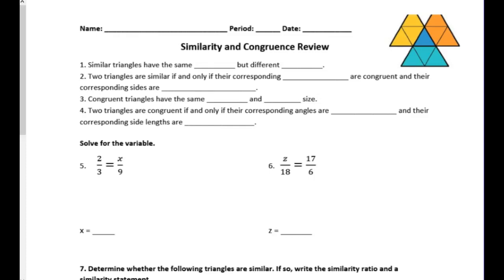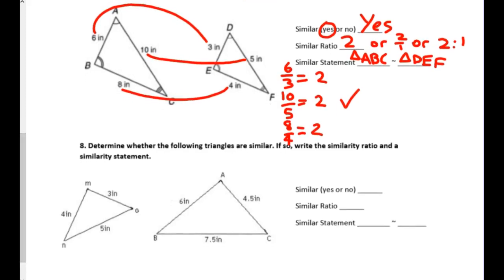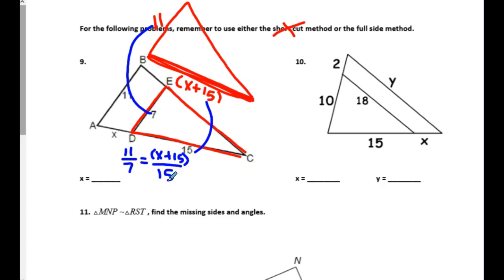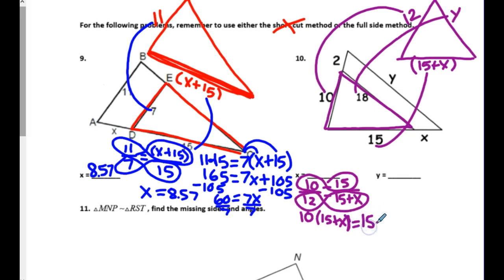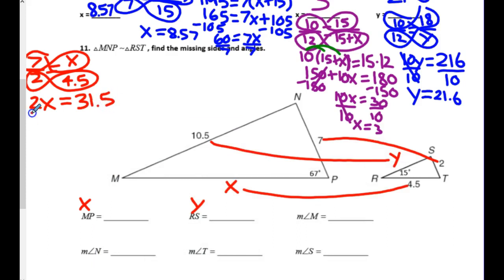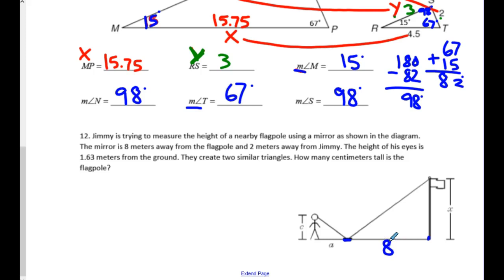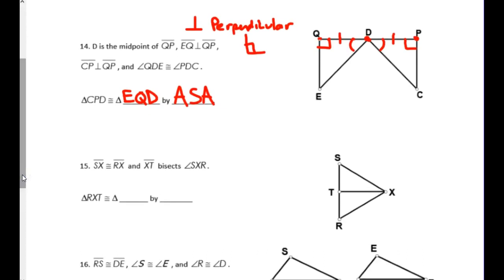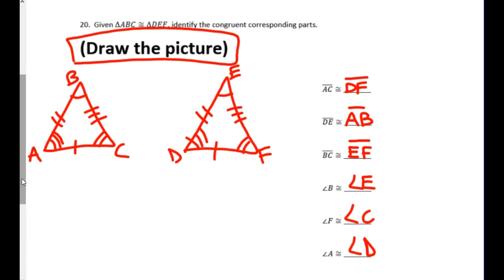1/19/19 Review Test Congruent and Similar Triangles